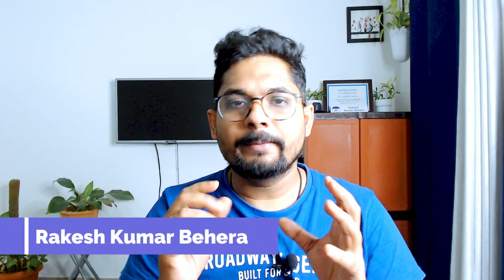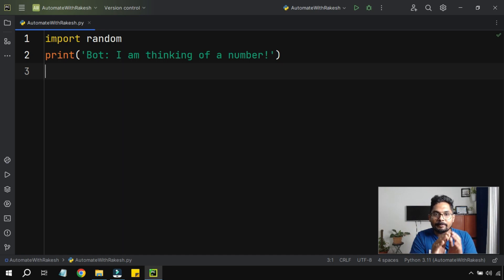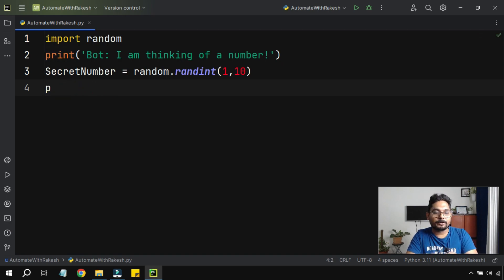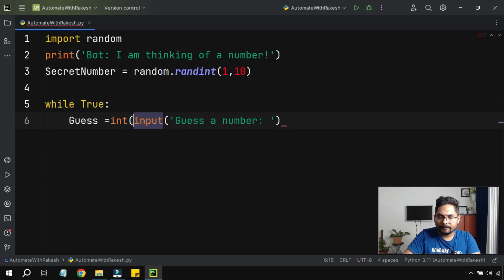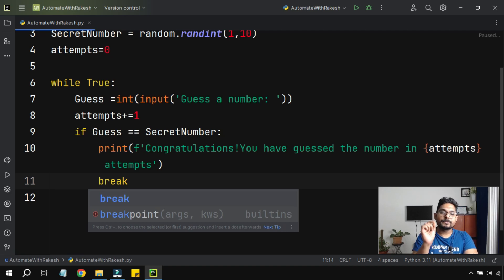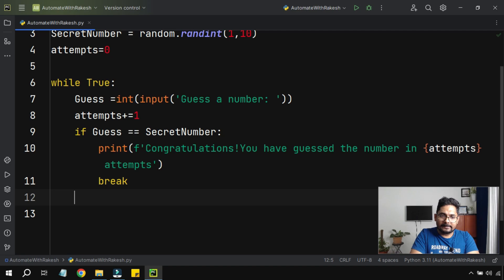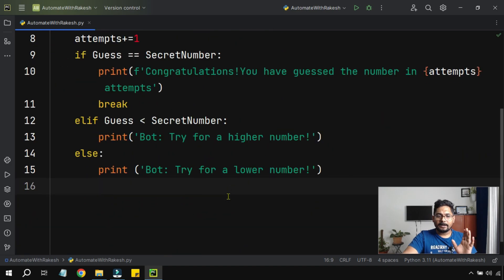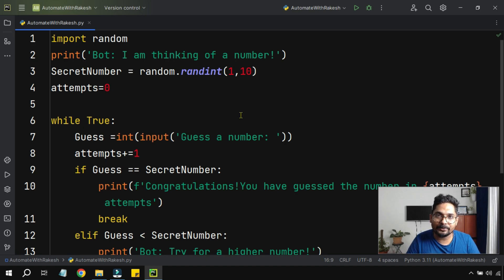How to Build Python Random Number Guessing Game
Discover the thrill of coding as we guide you through building a Python Random Number Guessing Game. Unleash your programming skills by creating an engaging game that challenges players to guess a random number within a defined range. Join us for step-by-step instructions, from generating random number game.

Get answers to:
How do you generate a random number guessing game in Python?
How do you guess a random number between 1 and 10 in Python?